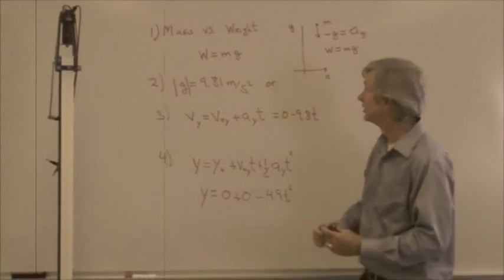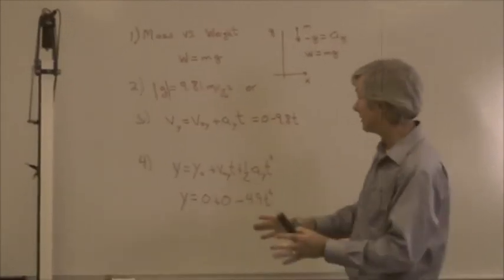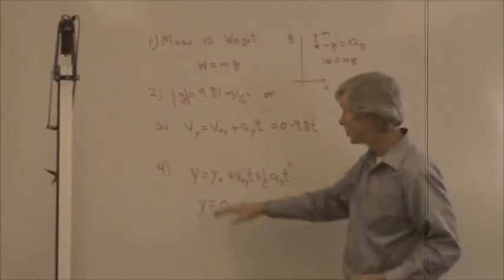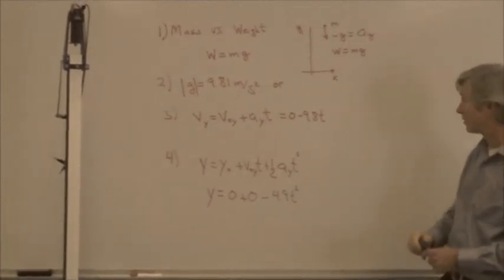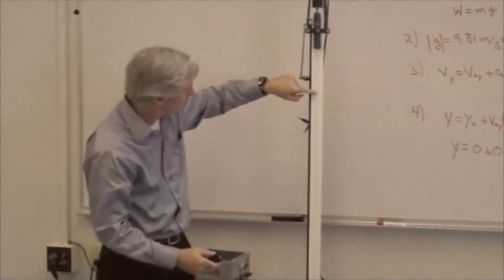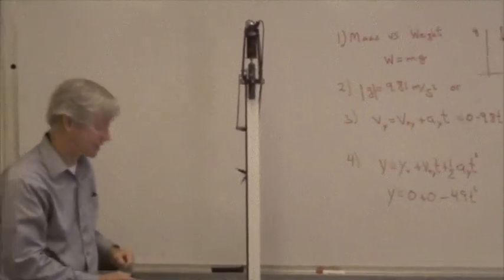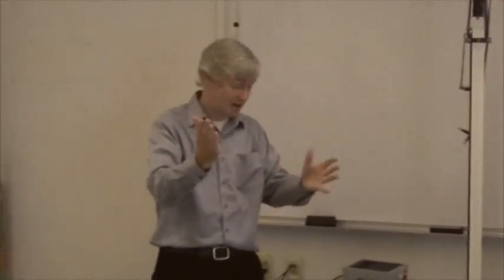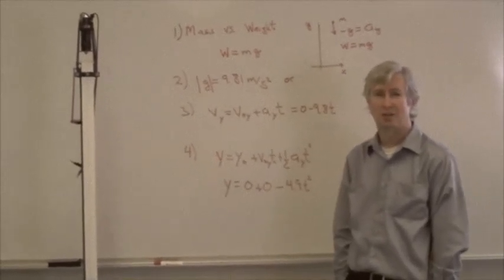DrAndrew.m4v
PBI Unit - The A-Team (Kyle Curry, David Rogers, Armin Smailhodzic)